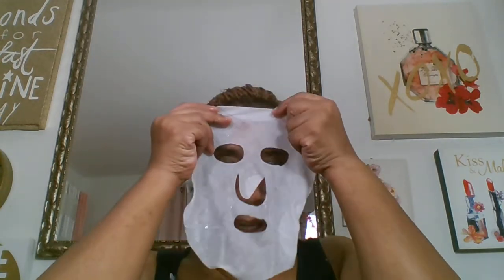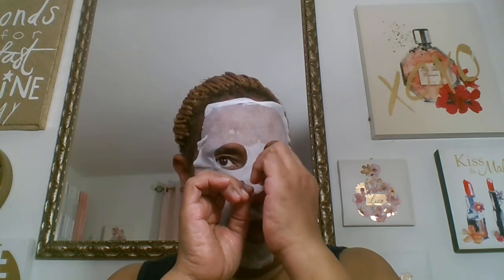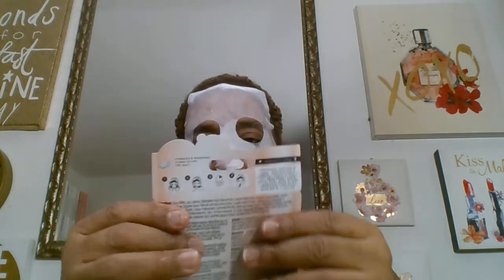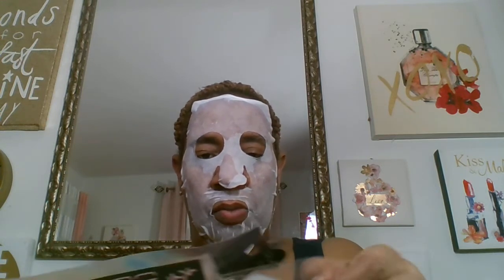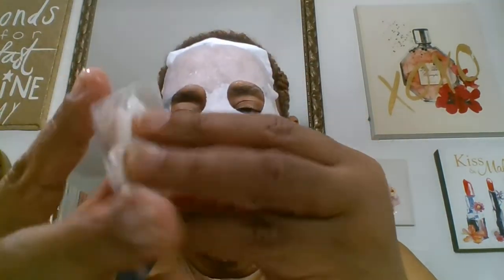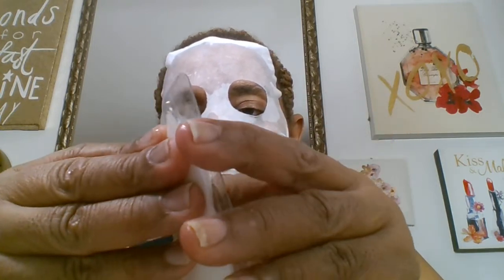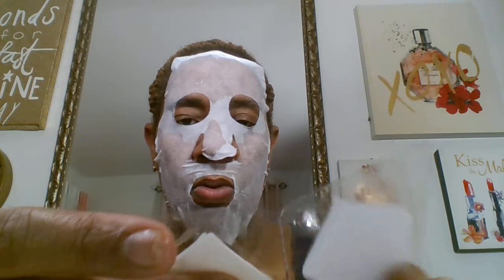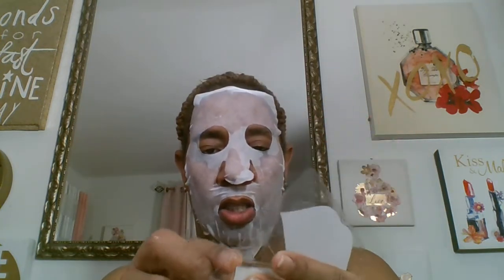Skincare Monday Using New Products & Rating Them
Hello Family happy Monday I hope that you all are having a great day and ready to start your week off with nothing but good thoughts great Ideas and expecting nothing but great things this week . Todays video is trying out new things that will help keep you looking young and feeling youthful . You know that when your skin looks good you look and feel amazing at times . So good moisturizers and facemask and face serums are so helpful in helping with this ,. And another powerful trick is not sleeping in your makeup and cleansing your face as often as possible.. Keeping a good moisturizer is great and you really dont have to break the bank either. Products used in this video comes from stores like Walmart & Dollar Tree. I love you all and please stay prayed up and blessed . Remember to be respectful and treat others the way you would like for you and yours to be treated . Karma is something else.

Products Are &Stores
Face Products
1.
2.ChokChokLipMaskPlumping [Hyaluronic Acid &Vitamin B3]
Body Products Are
3.DoveSilkyNourshment [Body Cream ]
4.FabulousFragrance [by Isaac Mizarhi ]
5.